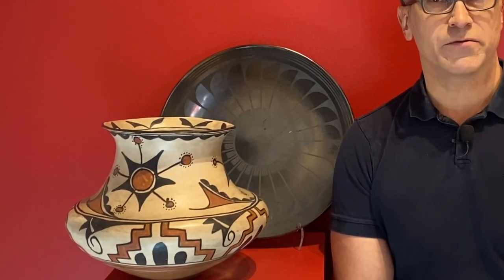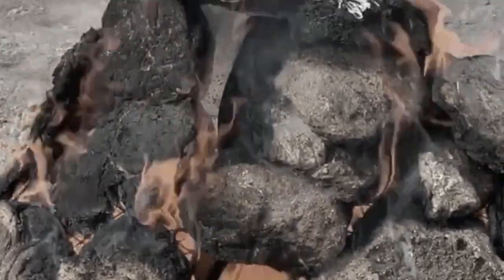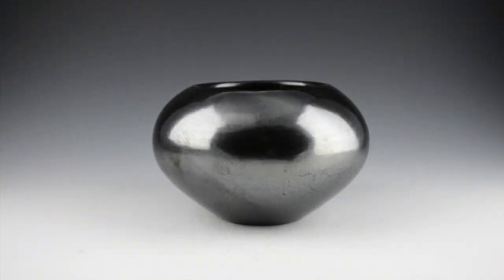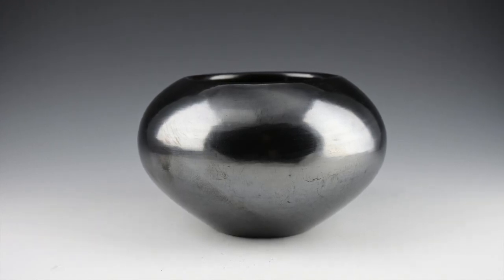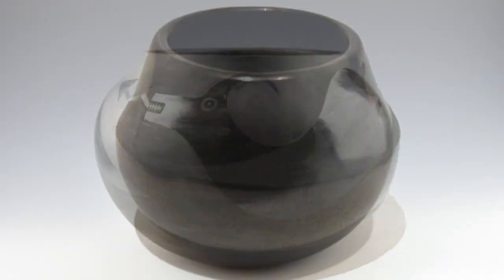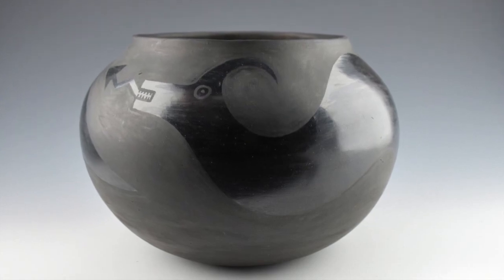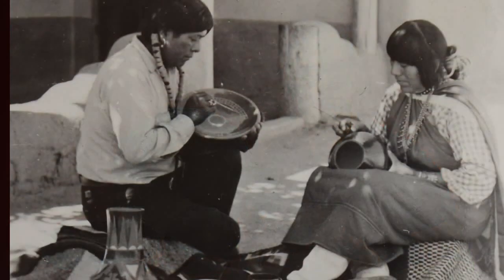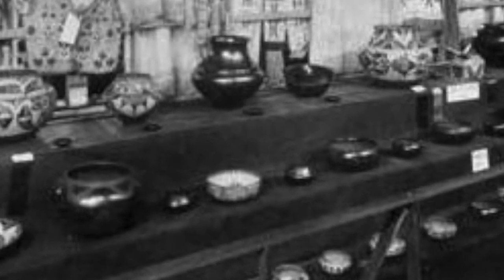Maria Martinez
A century of San Ildefonso blackware pottery. Check out our video on the historic creations by Maria & Julian Martinez in 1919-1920. This dynamic shift in style still reverberates today among Pueblo artists. Take a moment to learn more about this unique event nearly 100 years ago.